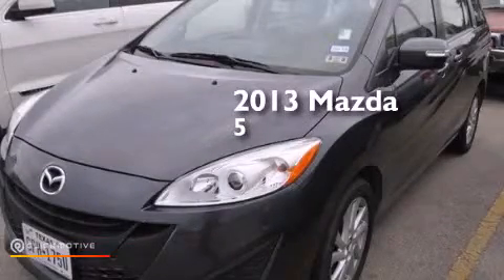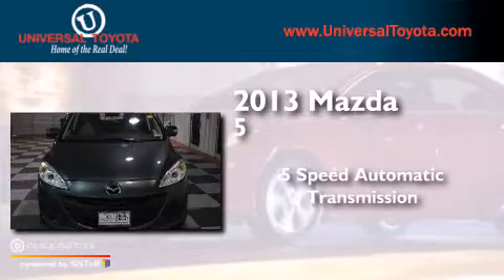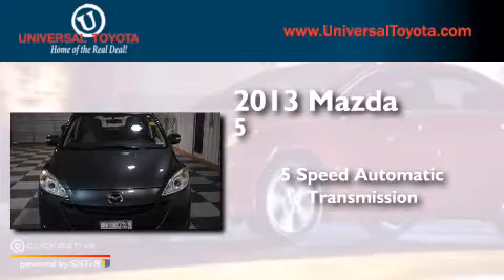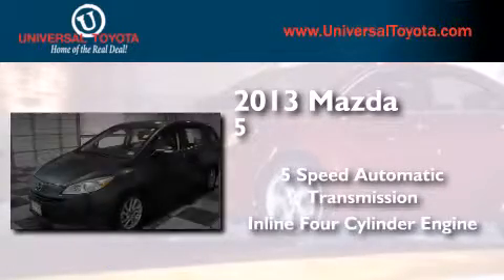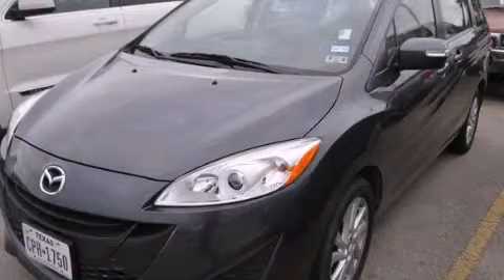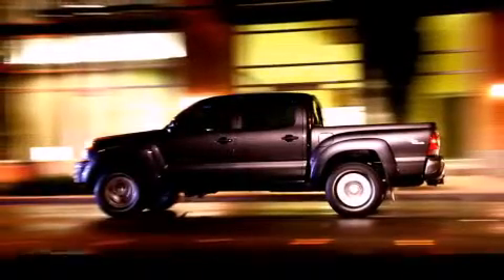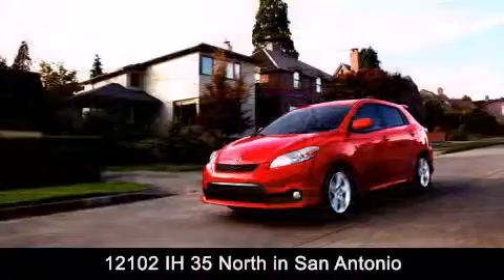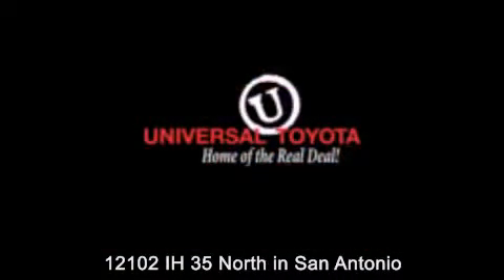Pre-Owned 2013 Mazda Mazda5 San Antonio TX Universal Toyota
We have been honored to serve the San Antonio TX area , we promise that your experience at our dealership will exceed your expectations ! Year : 2013 Make : Mazda Model : Mazda5 Engine : Gas I4 2.5L/152 Trans . : Automatic Exterior : Meteor Gray Mica Miles : 11,340 Stock : 423456A Universal Toyota 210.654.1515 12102 IH 35 North San Antonio , TX 78233